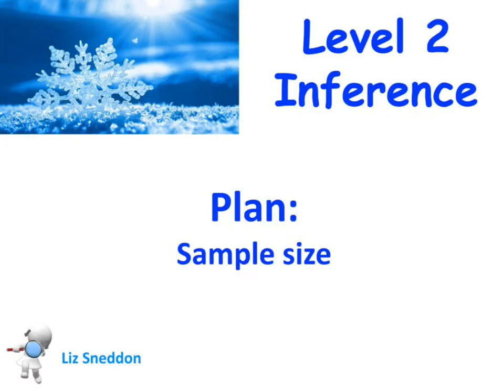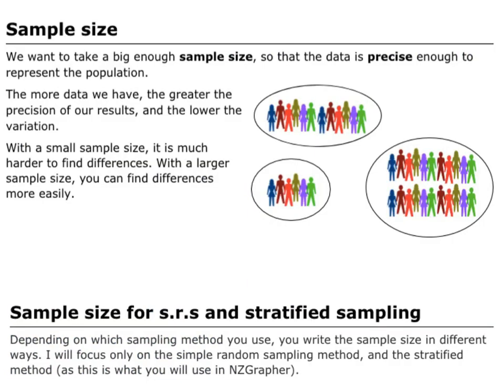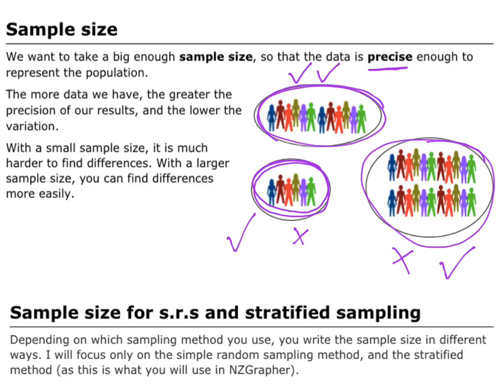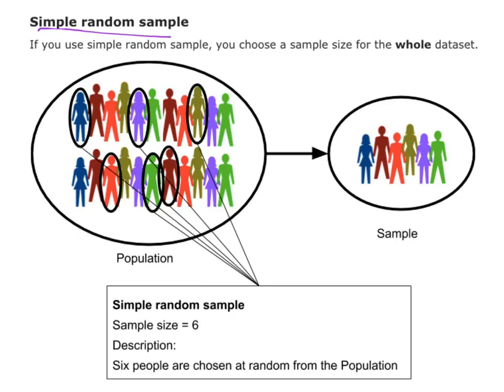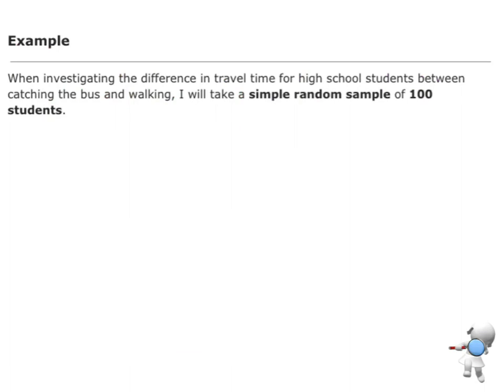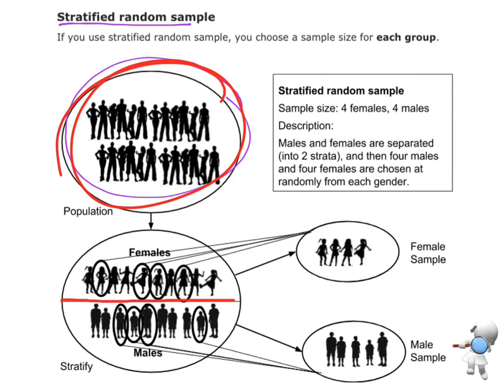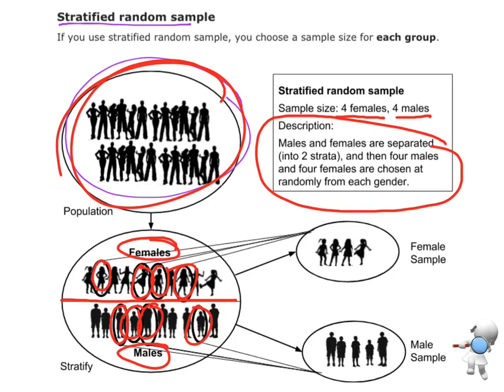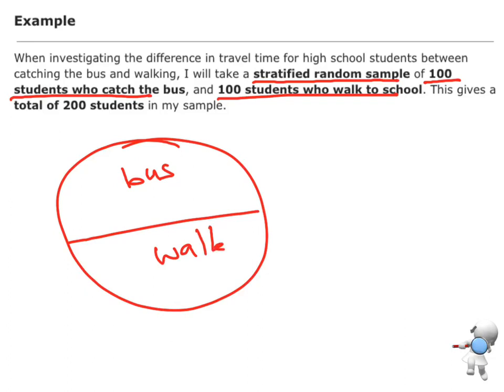level 2 inference: sample size